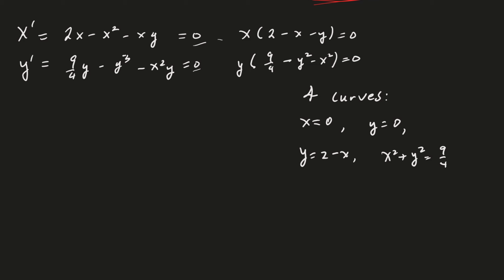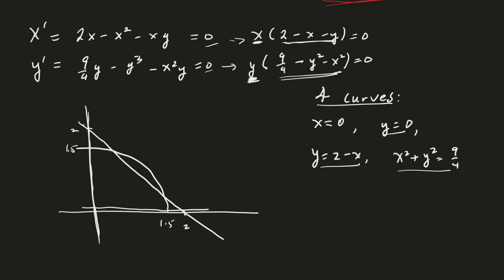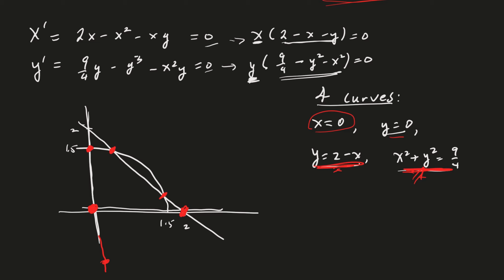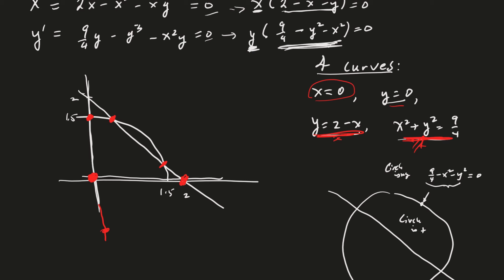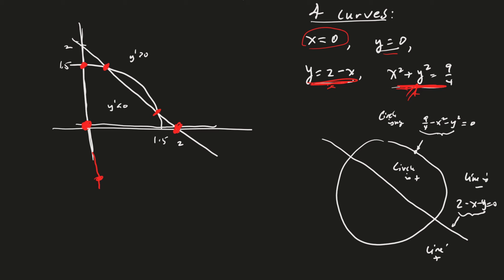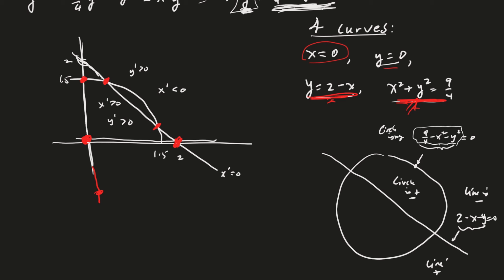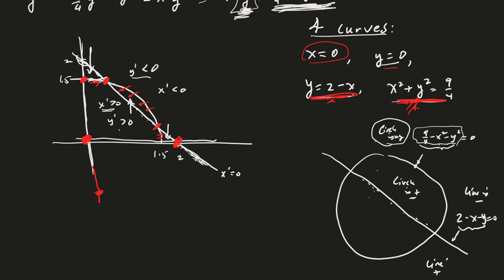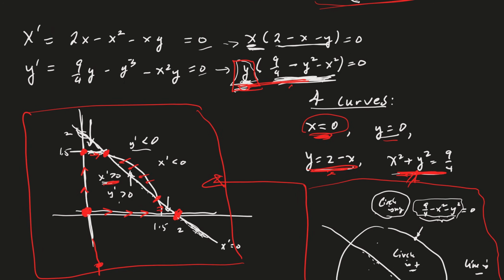Math 244 Method of Nullclines, Part 3 of 3.